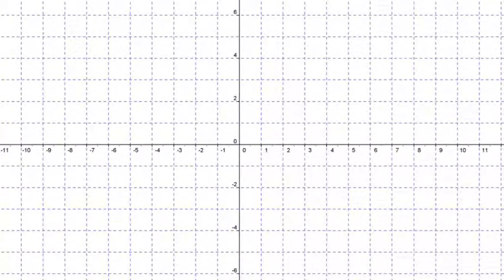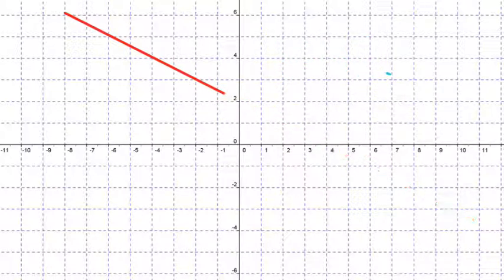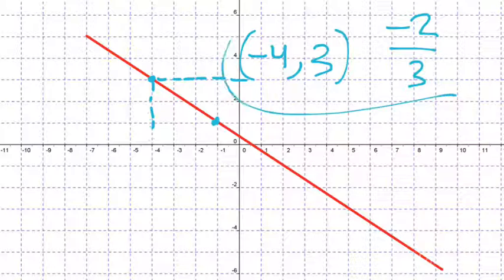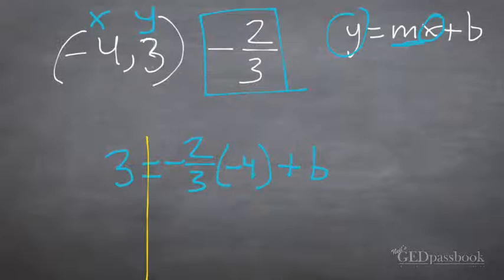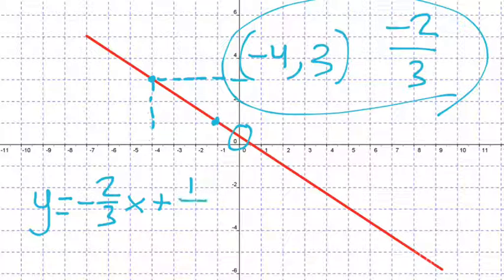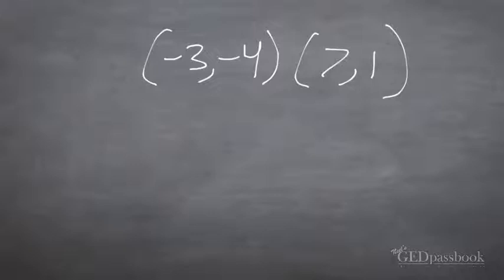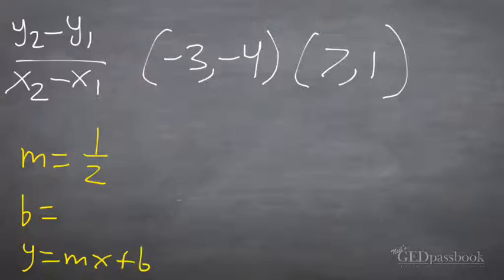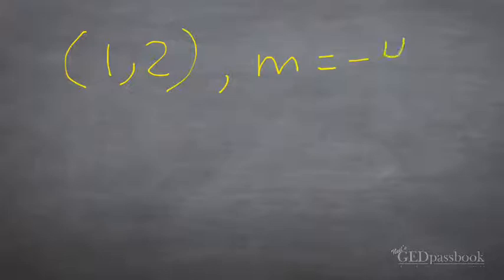056- |Day 27| Finding Y-Intercept